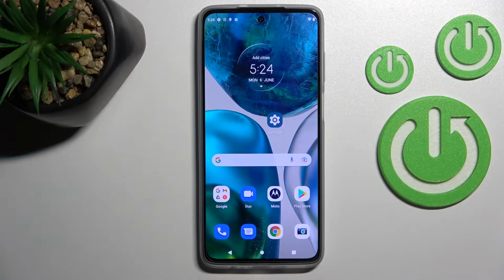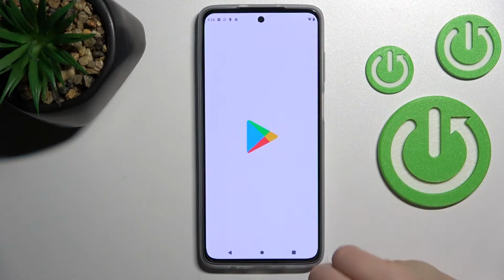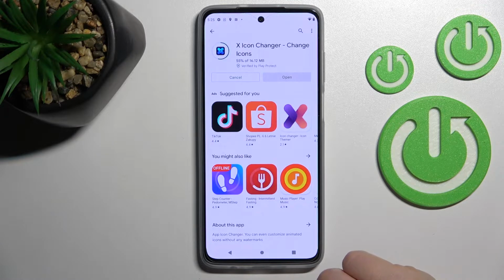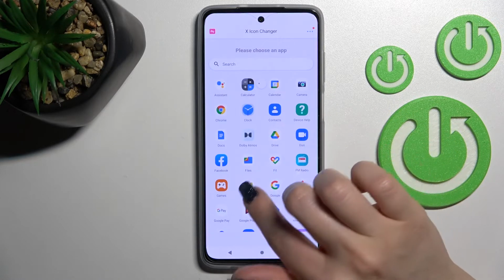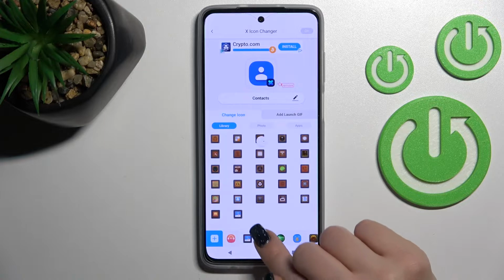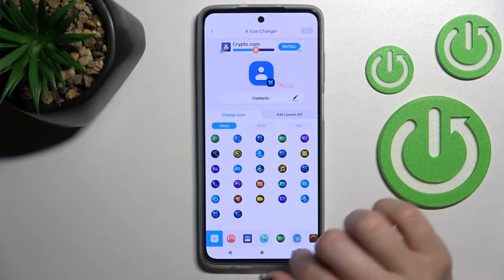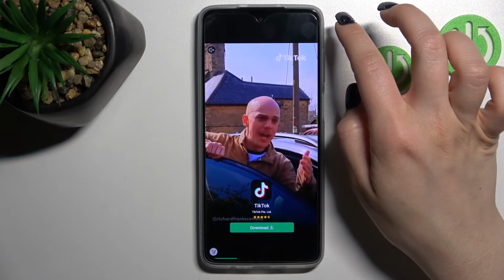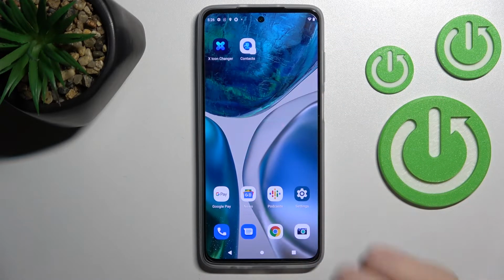How to Change Icons Shape on MOTOROLA Moto G52 - Use X Icon Changer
Find out more info about MOTOROLA Moto G52:
Hi! If you want to know how to change icon shape on MOTOROLA Moto G52, watch this tutorial. Our expert will show you how to download the X Icon Changer app on your device, and then how to use it to customize all icons on your device. This app is really amazing, you can customize selected icons and make your device really unique. If you want to learn more about your MOTOROLA Moto G52, visit our YouTube channel.

How to change icons shape on MOTOROLA Moto G52? How to change the default shape of icons in MOTOROLA Moto G52? How to set up icons shape on MOTOROLA Moto G52? How to use X Icon Changer on MOTOROLA Moto G52?